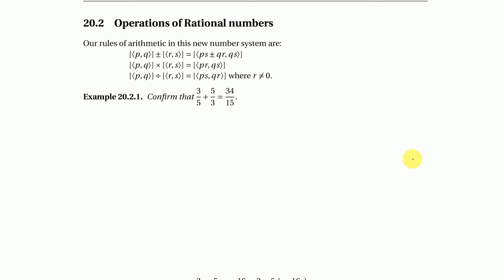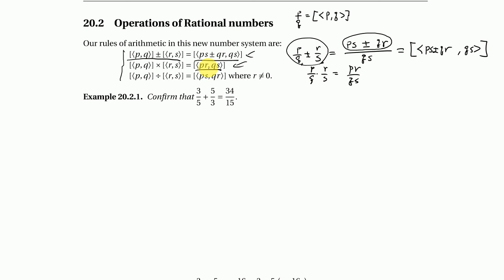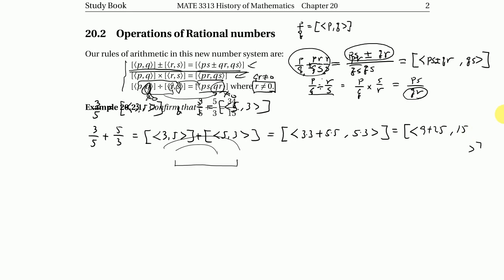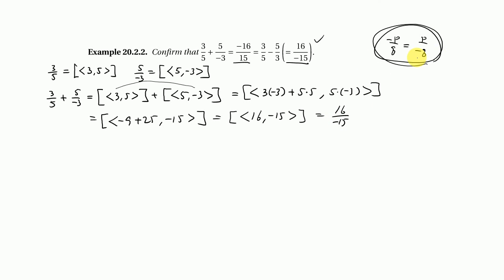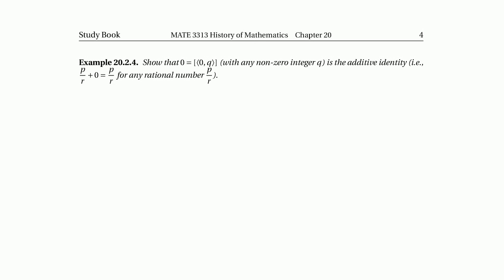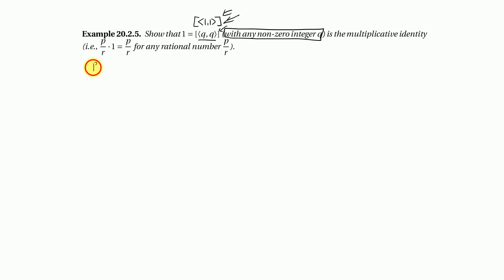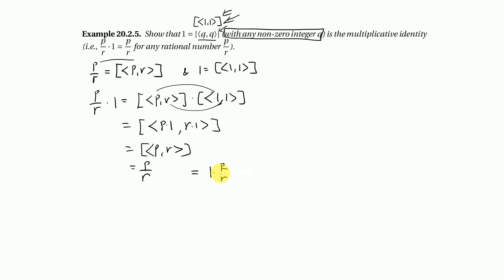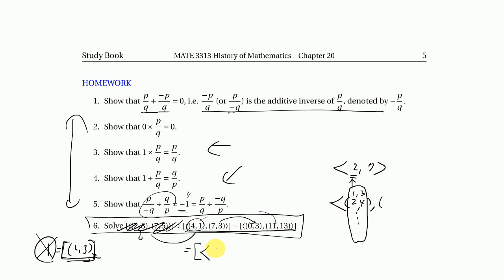Ch20-2 Lecture Video